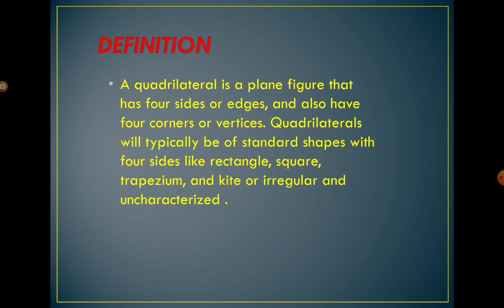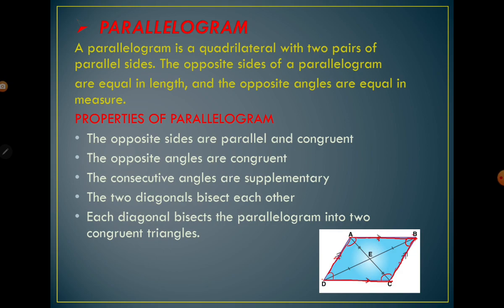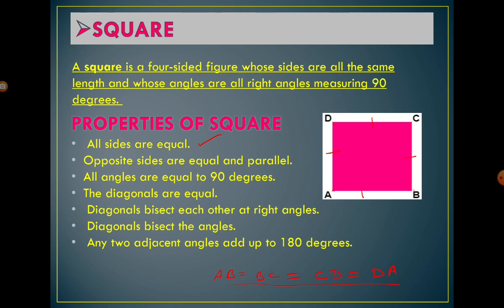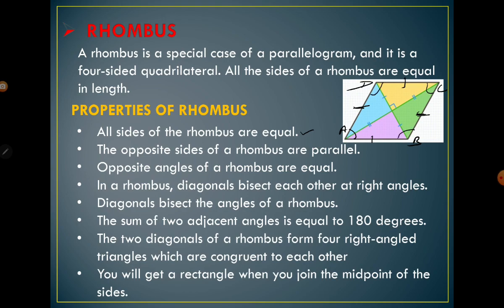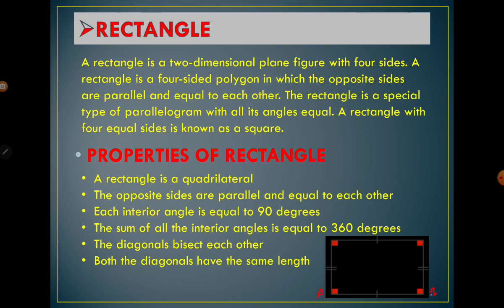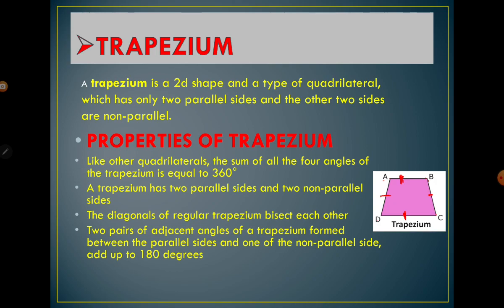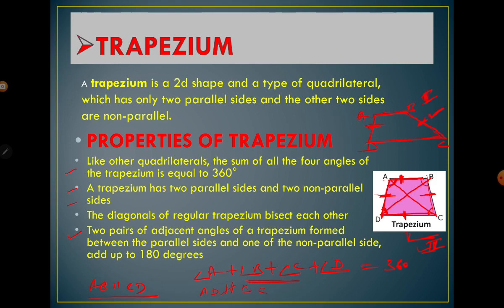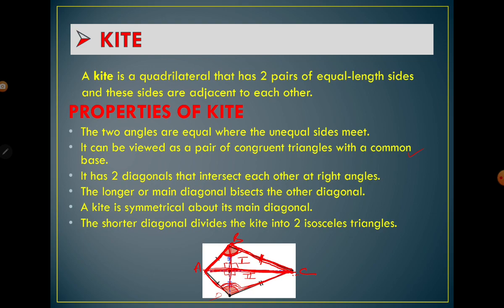QUADRILATERAL(Basics)/INTRODUCTION/ CHAPTER-8/CLASS-9/Types of quadrilateral and its properties.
Quadrilateral Basics
Terms Associated with a Quadrilateral
Various types of quadrilateral
Quadrilateral Introduction
Quadrilateral Overview
Meaning of Quadrilateral
QUADRILATERAL INTRODUCTION  CLASS 9
BASICS OF QUADRILATERAL  CLASS 9 CHAPTER 8
QUADRILATERAL  CHAPTER 8 CLASS 9
CHAPTER 8 QUADRILATERAL  INTRODUCTION
TYPES OF QUADRILATERAL  AND ITS PROPERTIES
C.B.S.E
N.C.E.R.T
chapter 8 introduction class 9 ncert maths
class 9 maths ncert book chapter 8
ncert book quadrilaterals

PLEASE PRESS BELL ICON TO RECEIVE OUR DAILY UPDATES.